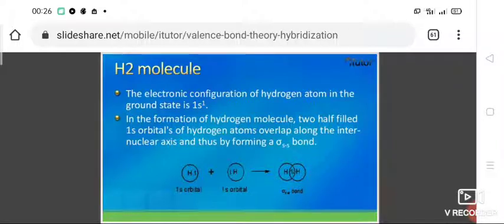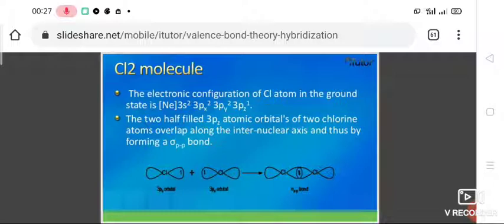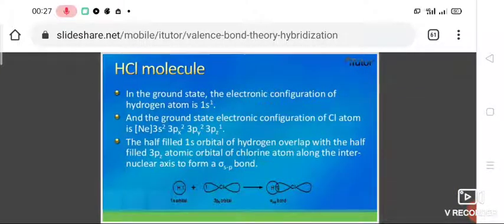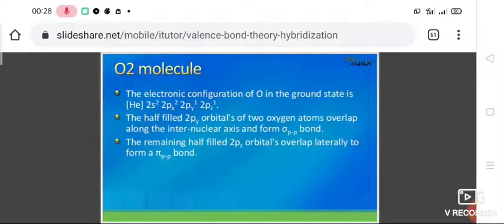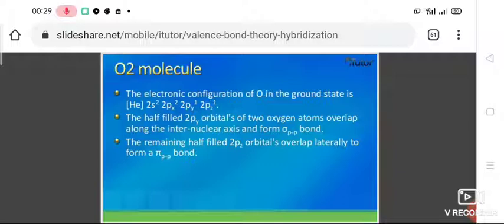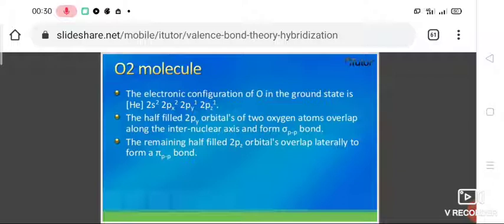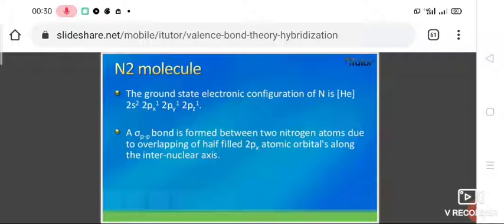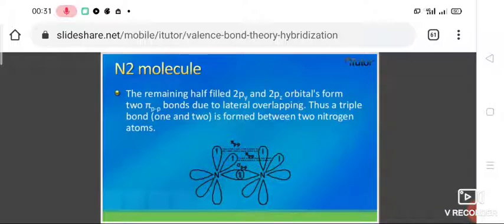September 3, 2020